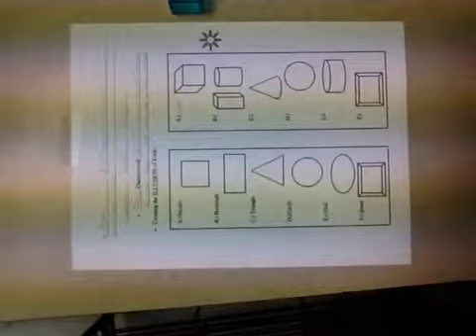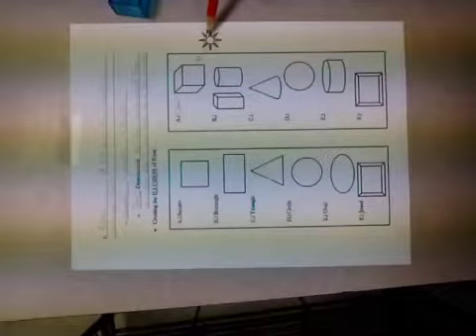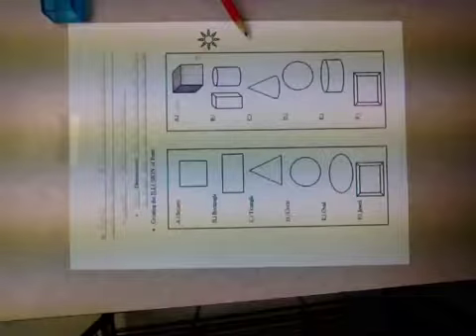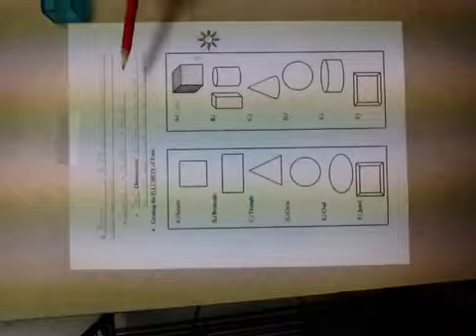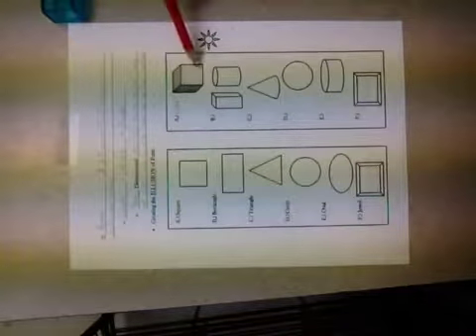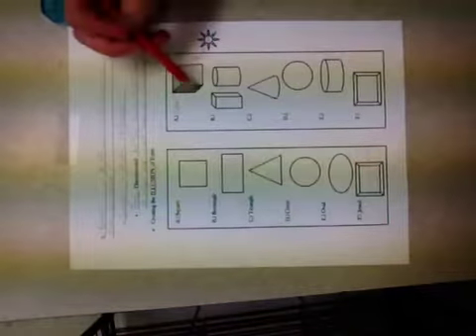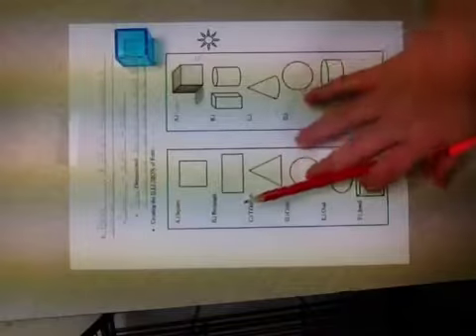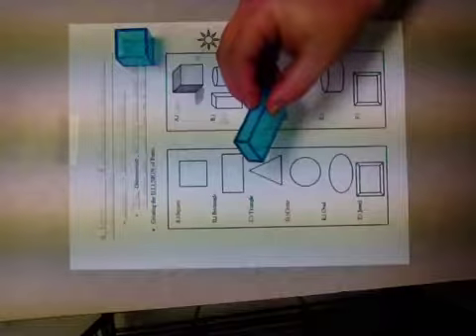Shading Illusion of Forms Notes 1